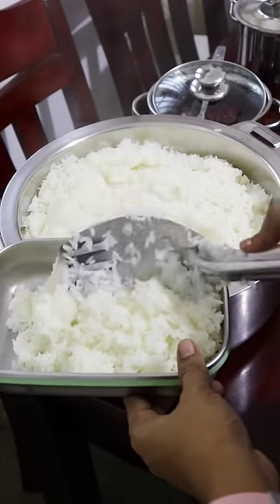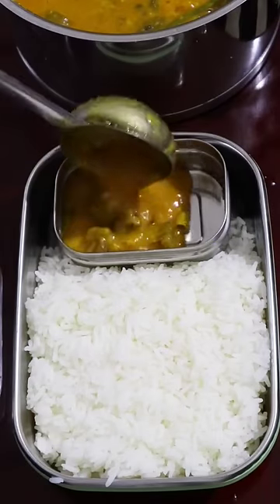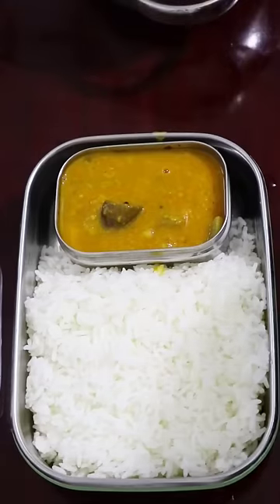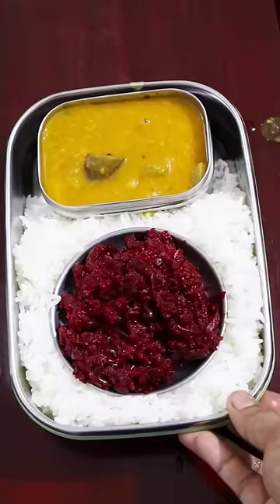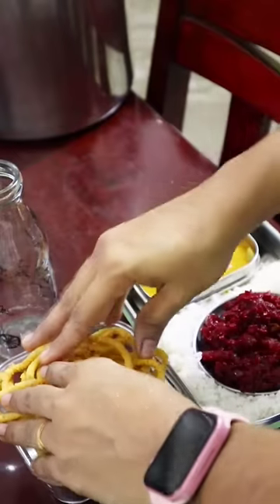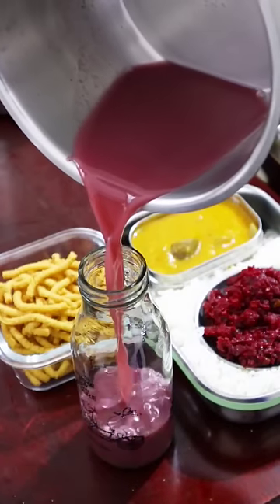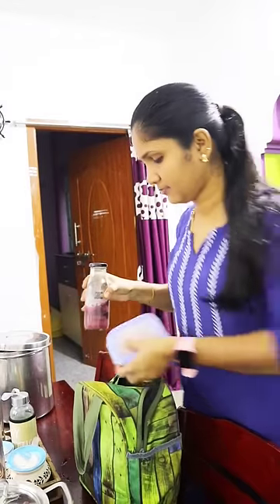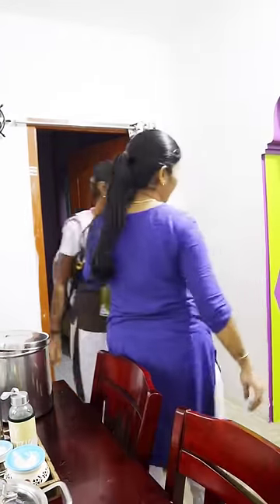Deepi lunch box|29Nov22 week20 day100 umaslifestyle|sambar, beetroot poriyal, muruku, pomegranate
Hello my dear youtube fam ❤

Thanks and keep showing your love